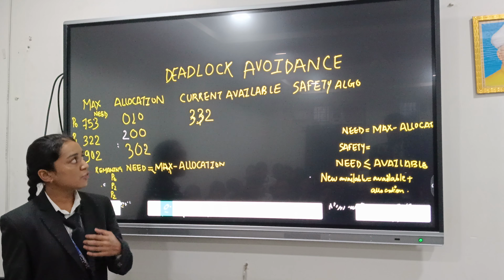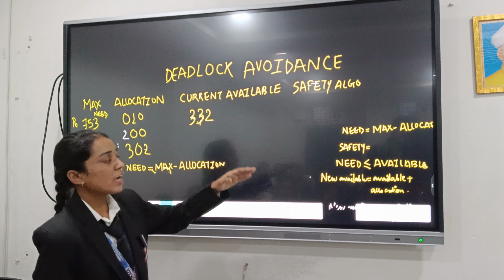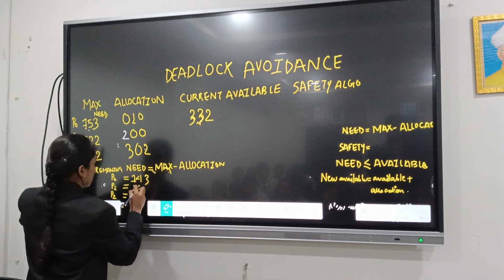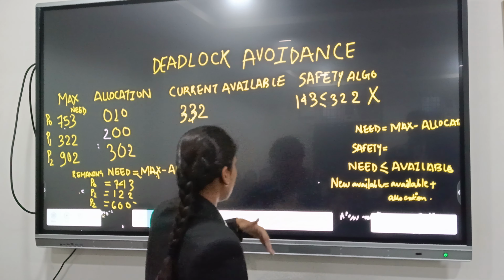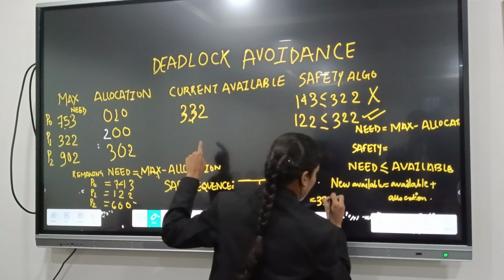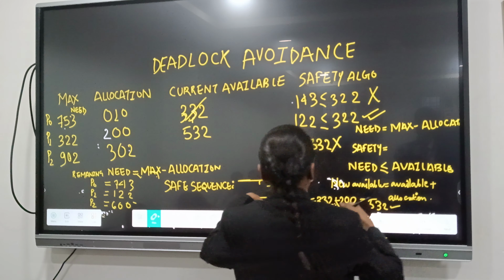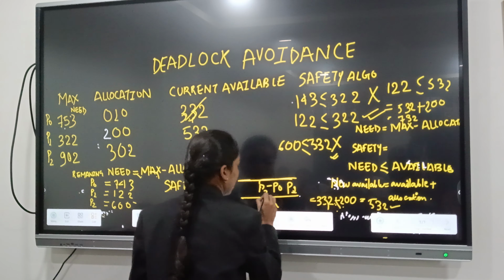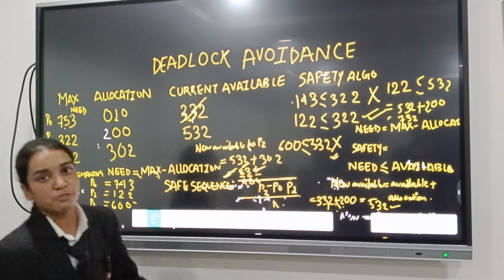presentation on Bankers algorithm given by Swati Singh from BSCIT 1st year B1 as